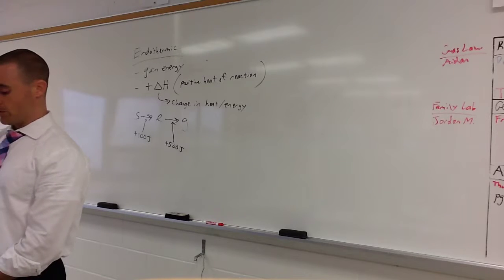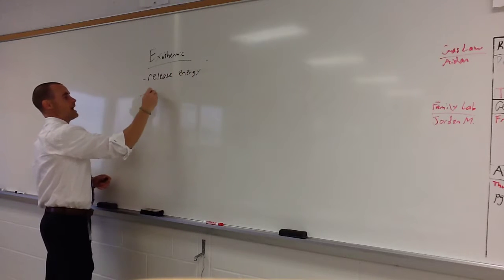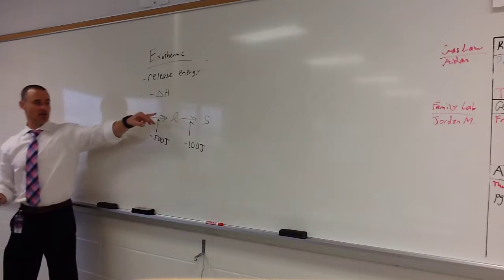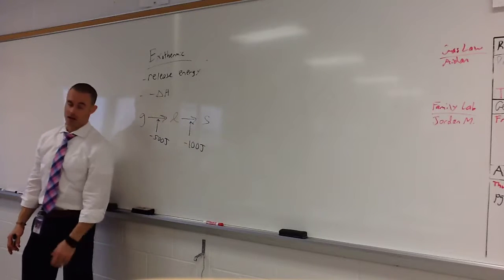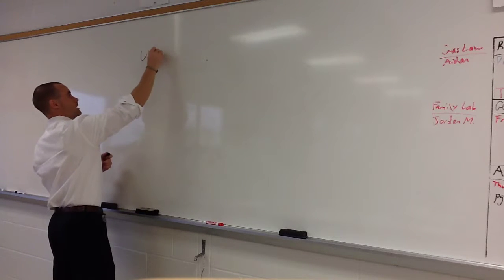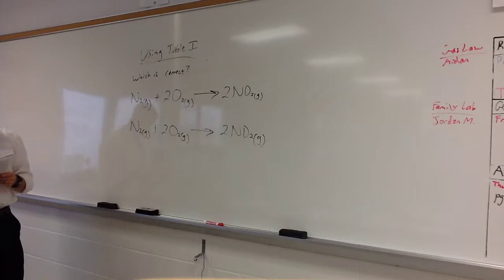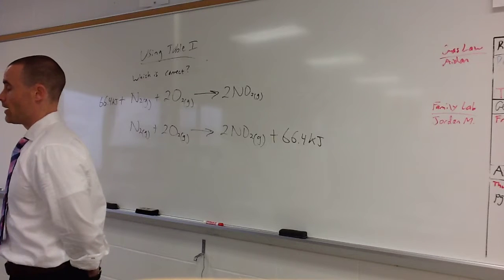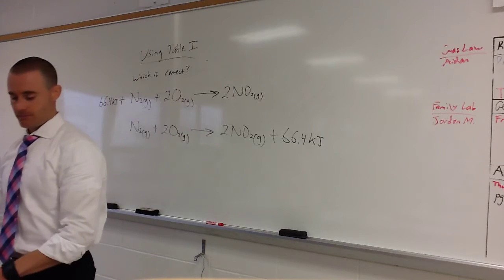11/7/17 per 2 chem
Table I, endothermic, exothermic